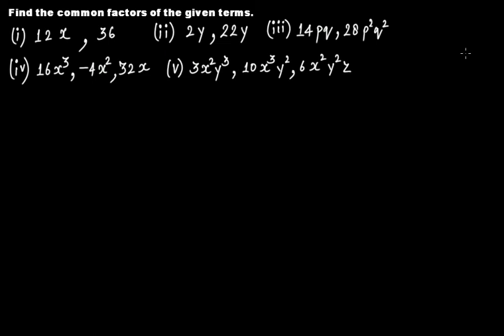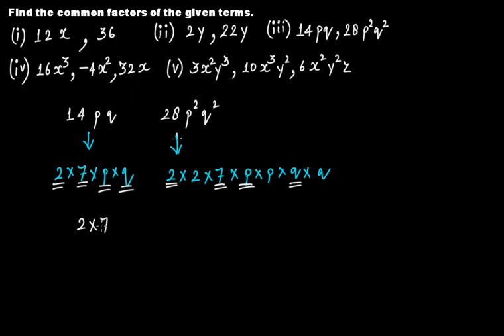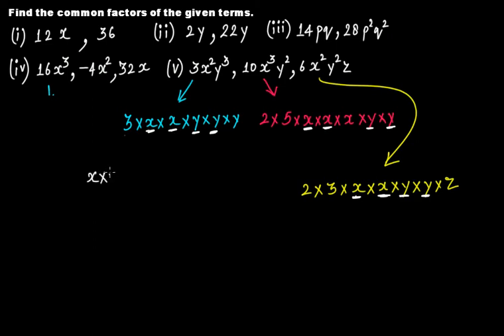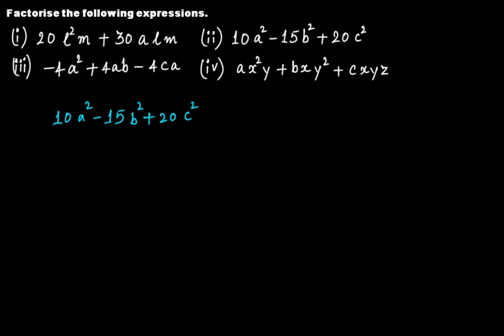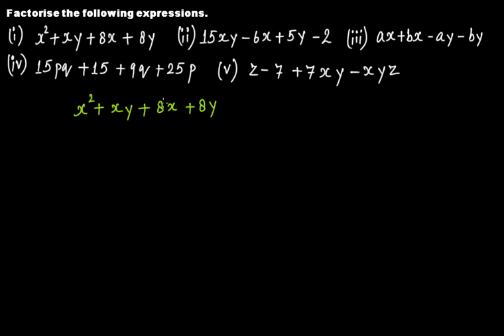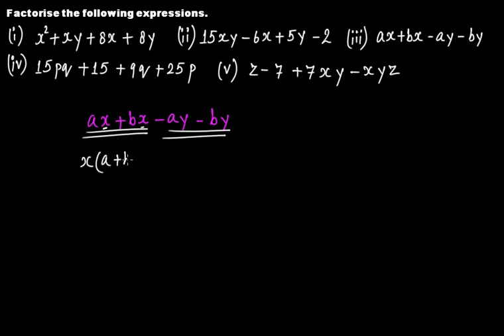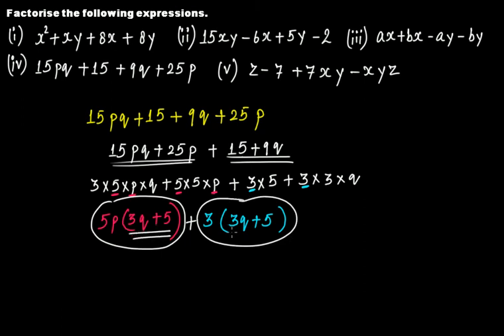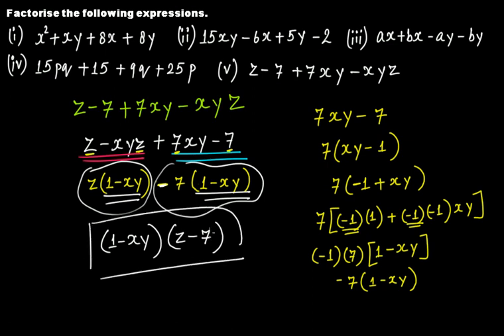Problems on Factorisation - Part 1 || Grade 8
In this video tutorial we discuss a few problems related to-
(a) factorisation by the method of common factors &
(b) factorisation by the method of regrouping